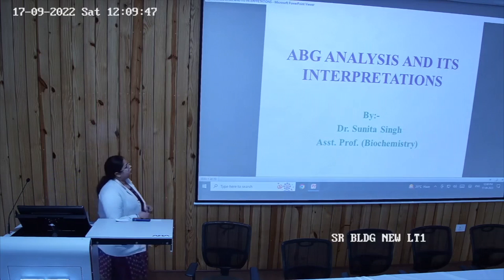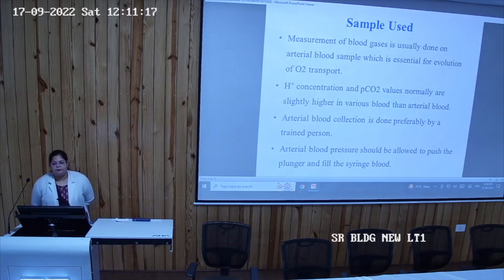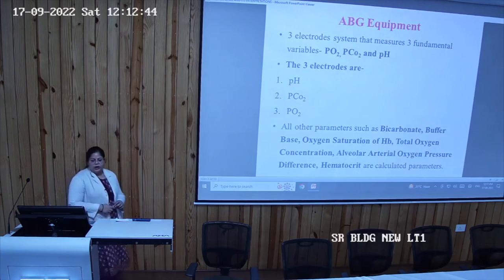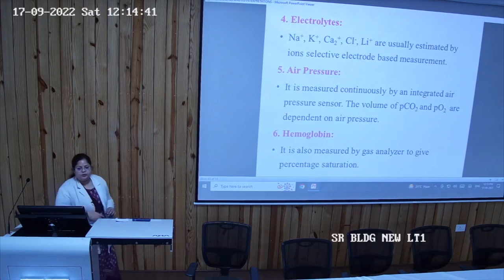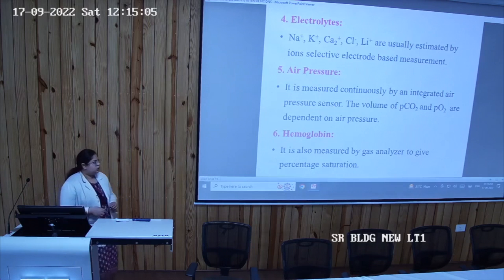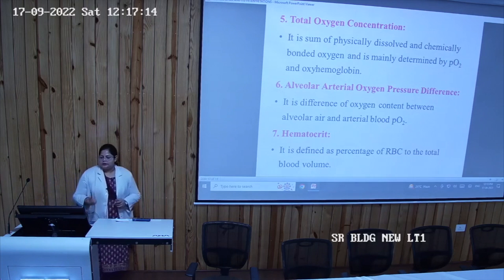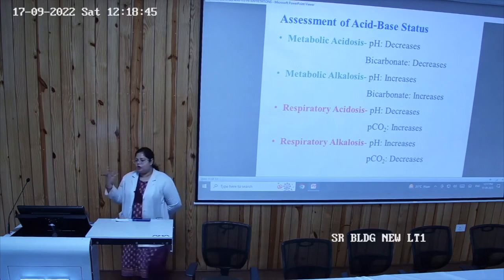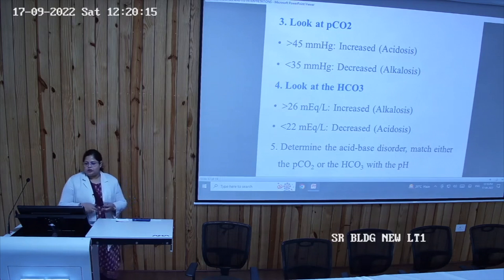ABG Analysis and its interpretations Dr. Sunita Singh